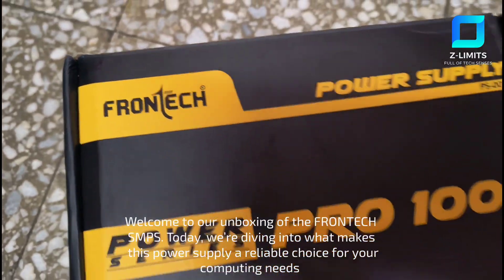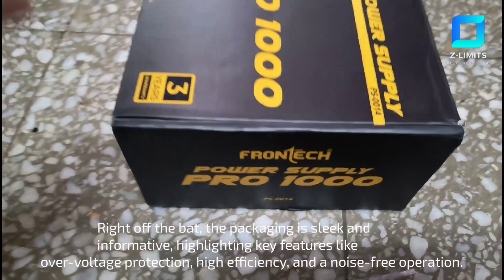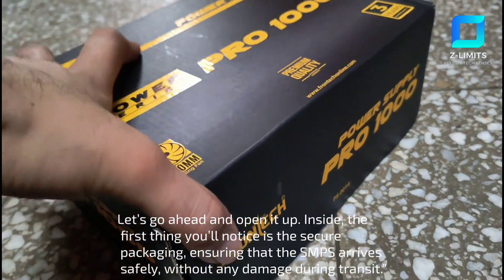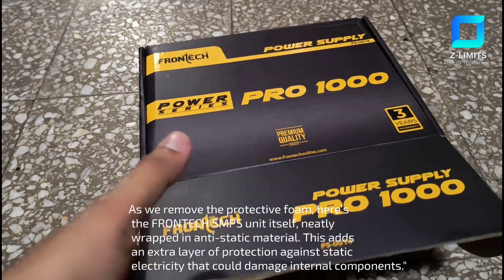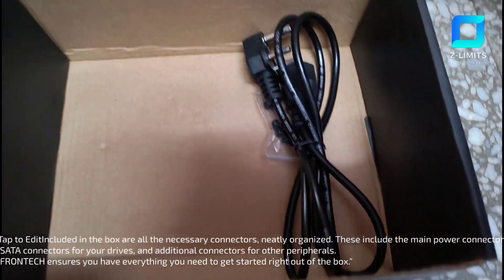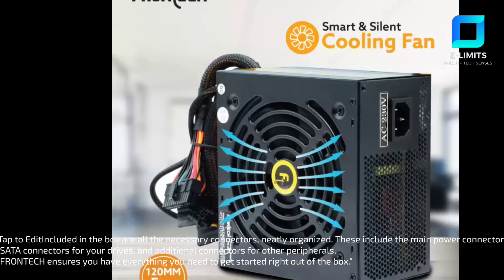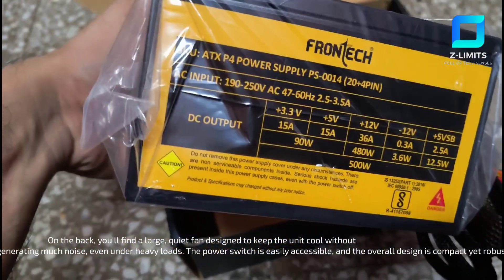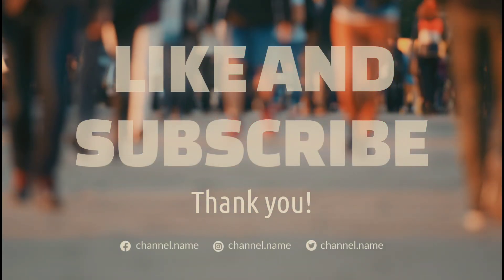FRONTECH GAMING SMPS UNBOXING REVIEW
### FRONTECH Gaming SMPS Unboxing Review Description

In this unboxing review, we take a close look at the FRONTECH Gaming SMPS, a power supply unit engineered specifically for gaming enthusiasts. Designed to meet the demands of high-performance gaming rigs, this SMPS offers enhanced power efficiency, robust protection features, and a sleek aesthetic that complements any gaming setup.

We start by unboxing the unit, showcasing its secure and thoughtful packaging, which ensures the product arrives in pristine condition. As we explore the contents, you’ll see the high-quality connectors and cables provided, including PCIe connectors for your graphics card, SATA connectors for your storage drives, and more.

The FRONTECH Gaming SMPS stands out with its durable build and gaming-centric design. The unit features a large, low-noise fan with advanced cooling technology, ensuring that your system stays cool even during intense gaming sessions. Additionally, the SMPS is equipped with key safety features such as over-voltage, over-current, and short-circuit protection, providing peace of mind as you push your system to its limits.

Throughout the review, we delve into the SMPS's performance aspects, highlighting its stability and efficiency under different load conditions. Whether you’re upgrading your existing gaming PC or building a new one from scratch, the FRONTECH Gaming SMPS offers the reliability and power you need to keep your gameplay smooth and uninterrupted.

Join us as we unbox, install, and test the FRONTECH Gaming SMPS, giving you an in-depth look at why this power supply is a solid choice for gamers who demand the best from their hardware.